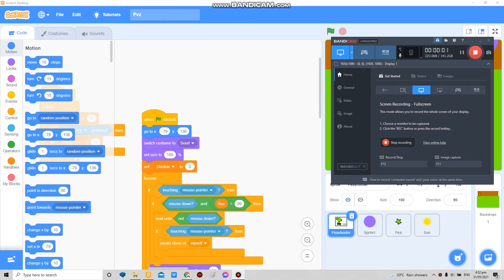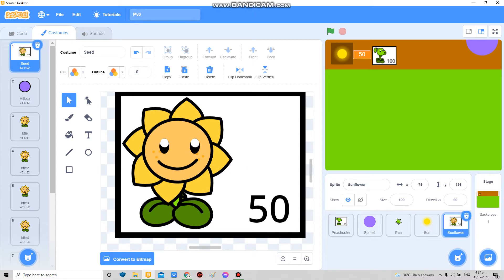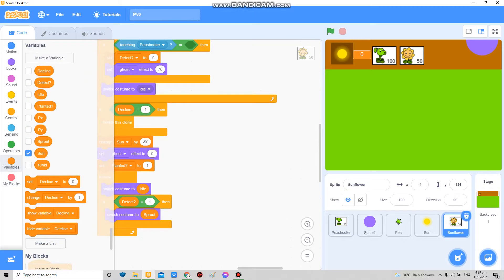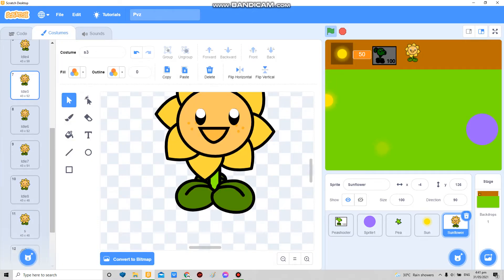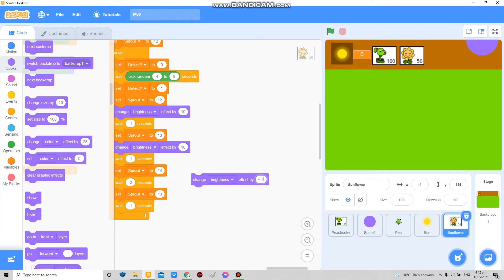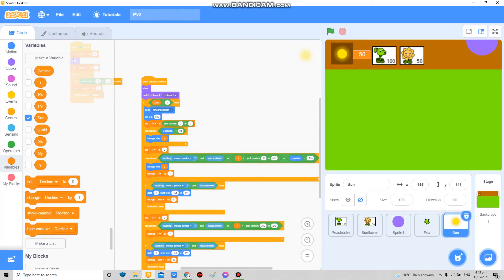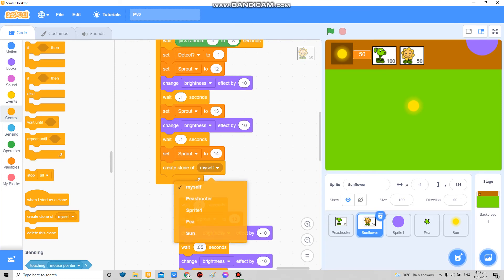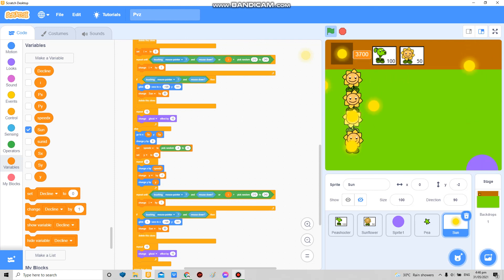How to make Plants vs Zombies in Scratch part5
zombies next :)